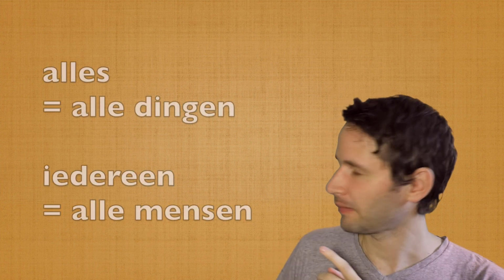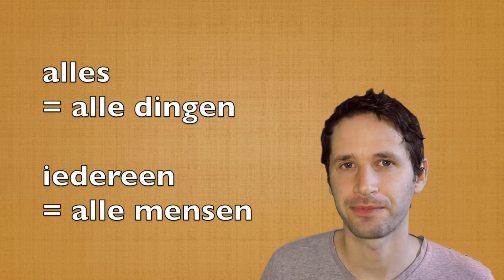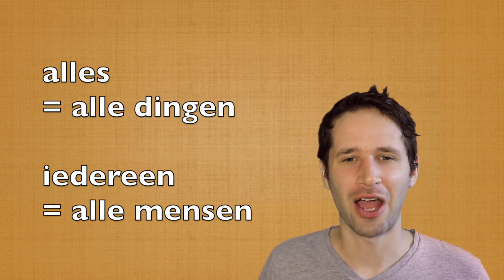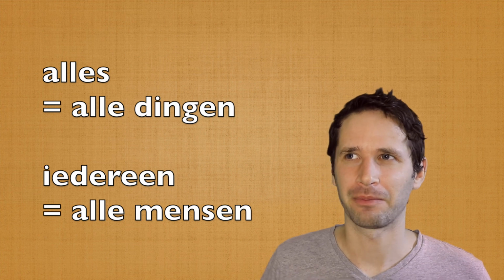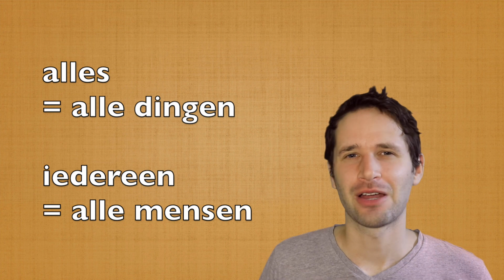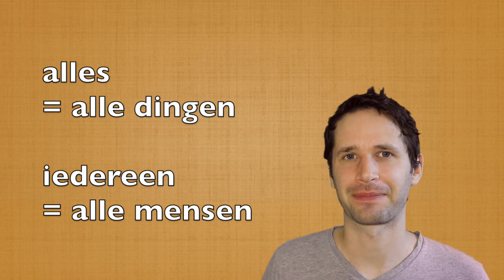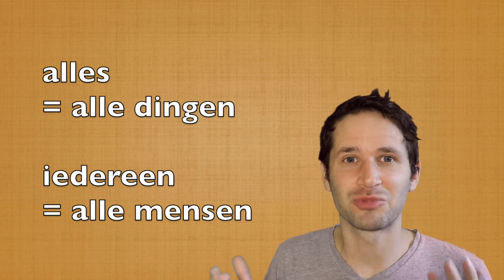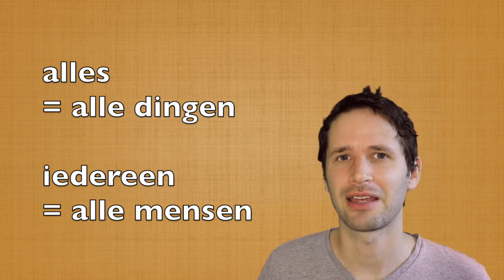How to say all in Dutch: the complete guide: als, alle, alleen, allen, iedereen, alles... and others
How do you translate all into Dutch? There are many, many variations so let's see them all in this video.

Want to learn Dutch in Dutch with my online course for intermediate students?
Here it is (intermediate level - B1)

This channel is made to learn Dutch for English speakers. By learning Dutch with videos, you'll learn basic Dutch pronunciation, by learning it online with many Dutch phrases and Dutch words. We'll also see basic Dutch grammar as well as tips on how to speak Dutch. The accent used is from Belgium, so it's Belgian Dutch.